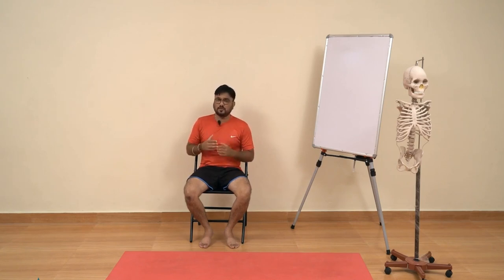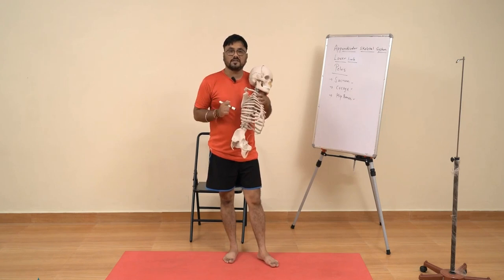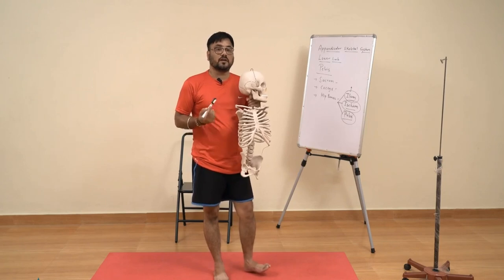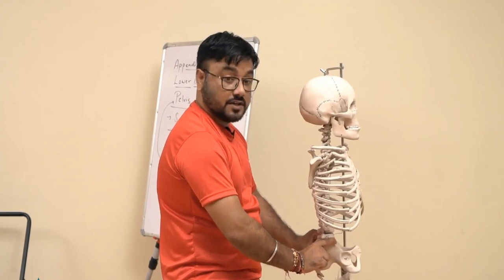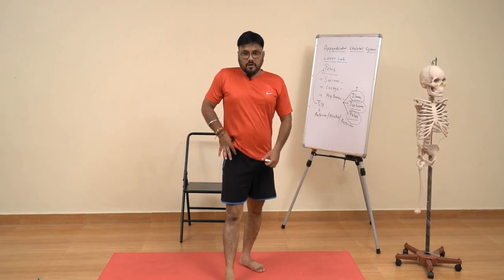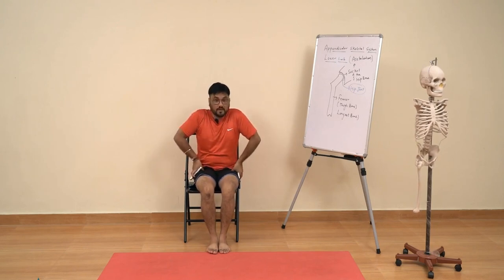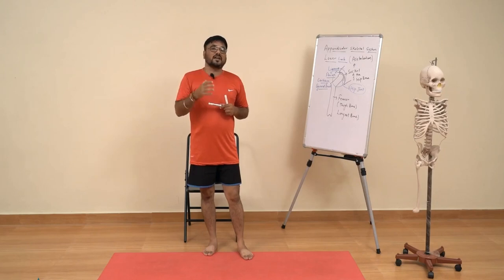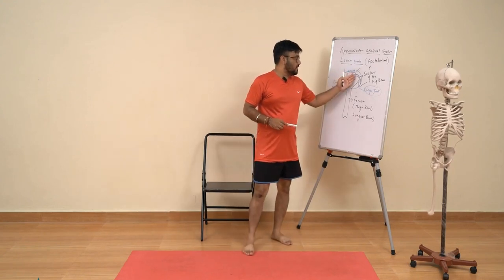V14 Pelvis Unlock Your Thoughts and Emotions